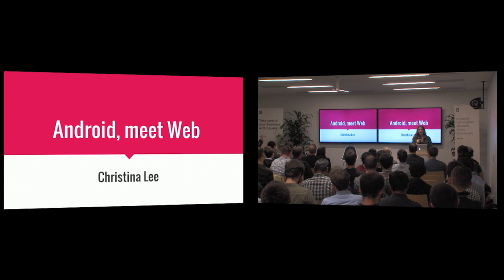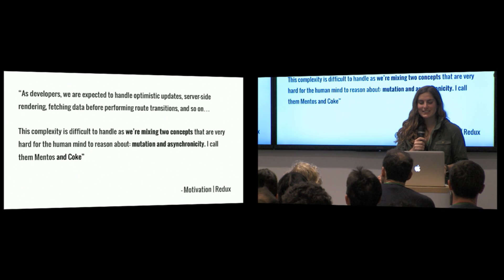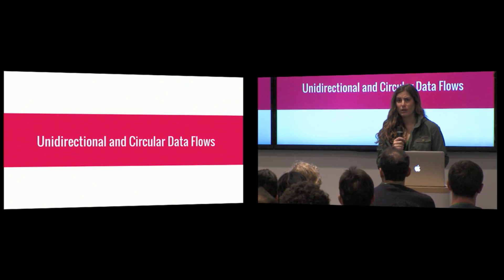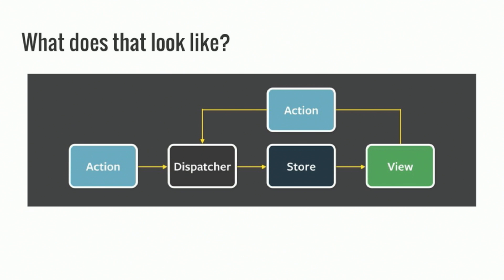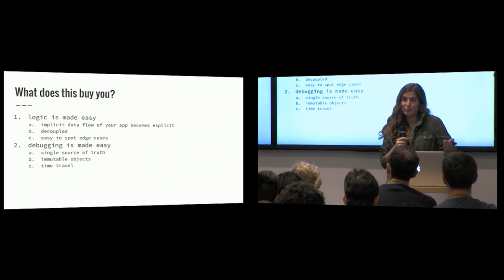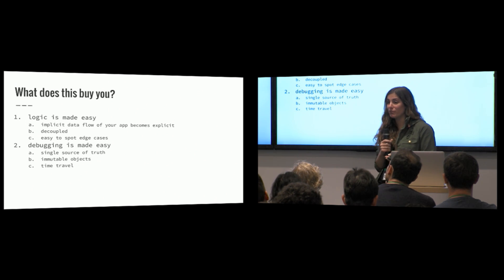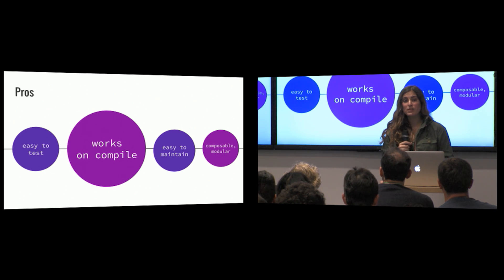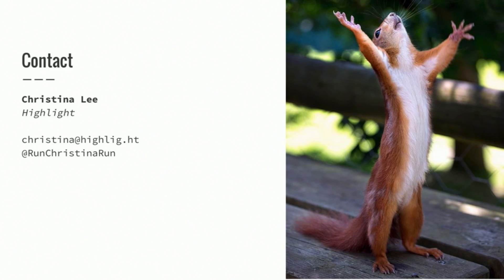The Journey of Android Engineers: Redux-ing UI Bugs by Christina Lee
Between React, Cycle.js, Flux, and Redux, many interesting UI related architectures, frameworks, and libraries are gaining traction on the web. While React Native, a port of one such concept, is gaining popularity, it is not a feasible choice for every company. In this lightning talk, Christina covers how the engineers at Highlight built a Redux-like framework in Kotlin to simplify state management and reduce bugs in challenging UI components, all without having to reinvent their Android app or sacrifice hard won expertise.

This lightning talk was part of a "Square Presents" event from February 18th, 2016.